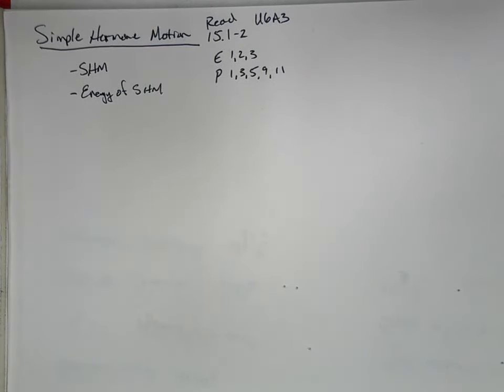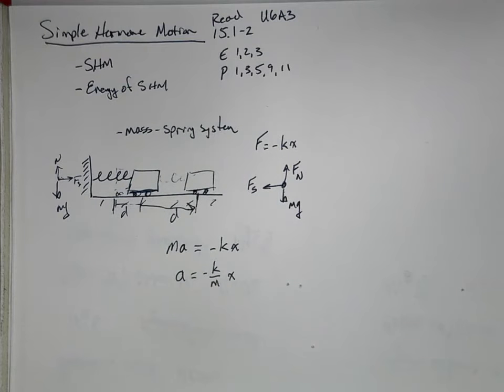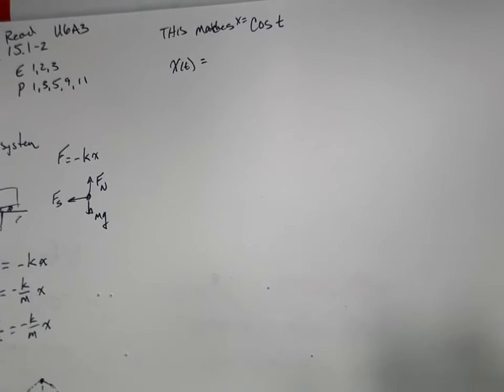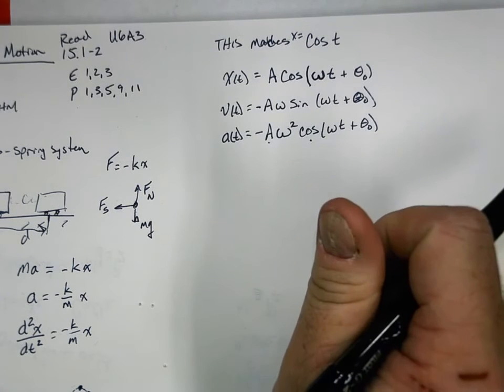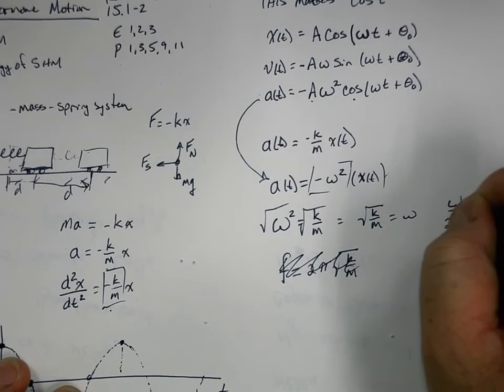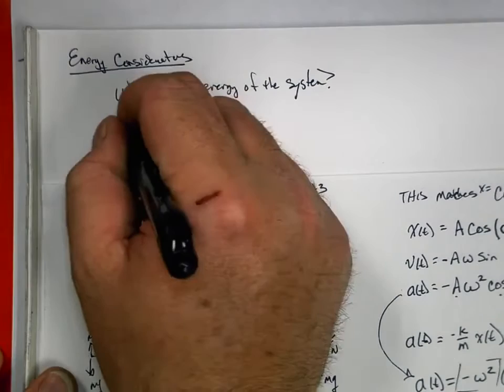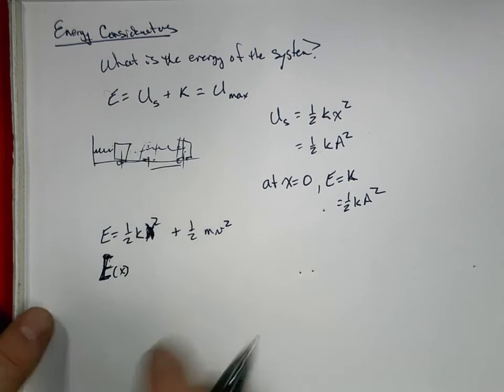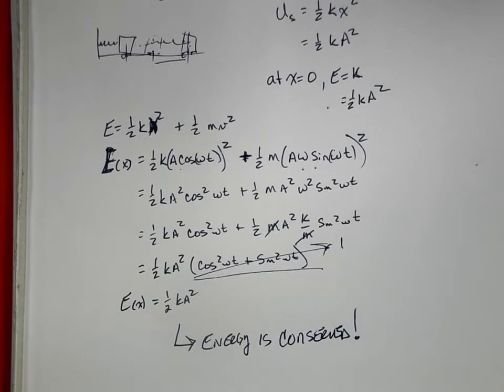M43 APPC Simple Harmonic Motion